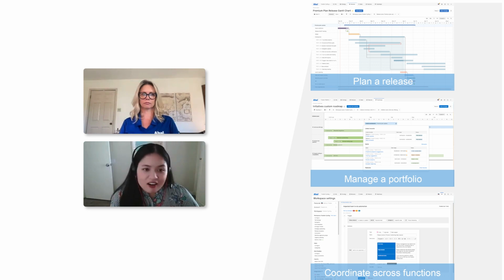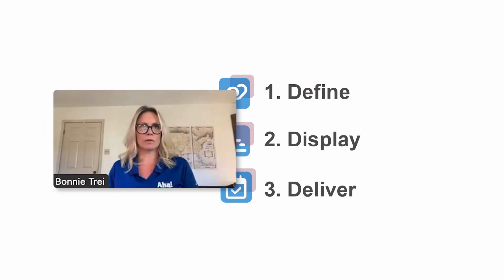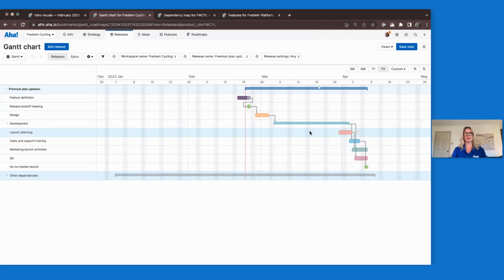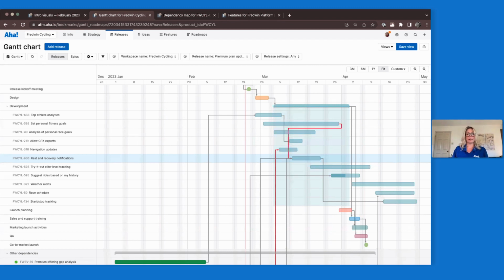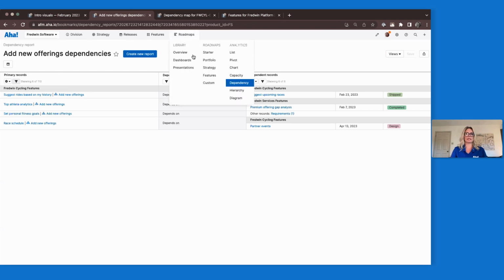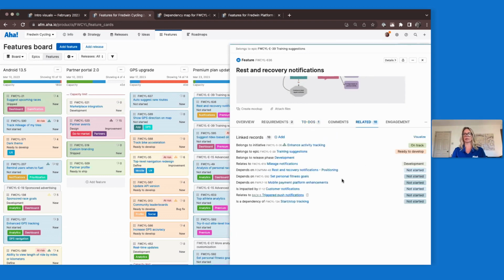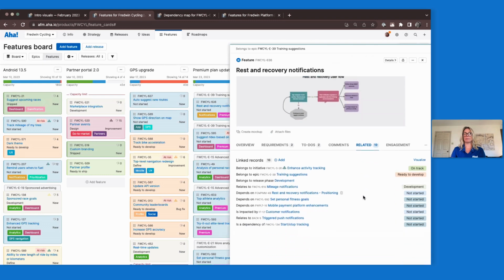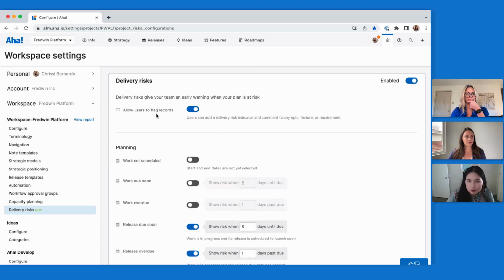Aha! Tutorial – Better ways to track dependencies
Deliver software on time with less chaos. Aha! product experts Bonnie Trei and Chrissi Bernardo will show you how to efficiently track and manage release dependencies — for a single product or an entire portfolio.

You will learn how to:

Create dependencies between work items
Visualize dependencies on Gantt charts and roadmaps
Identify and resolve timing conflicts
Product teams have managed more than 5 million releases using Aha! Roadmaps. You can depend on us to help you launch successfully every time.